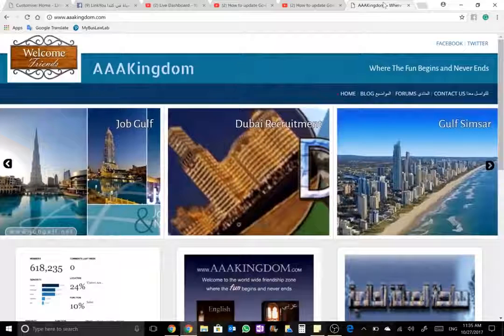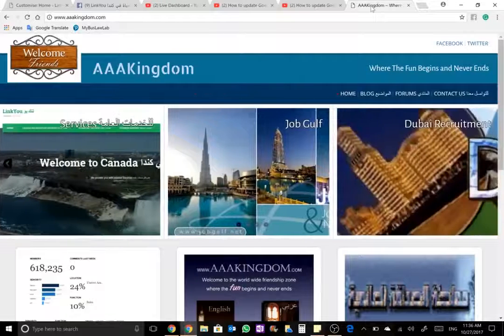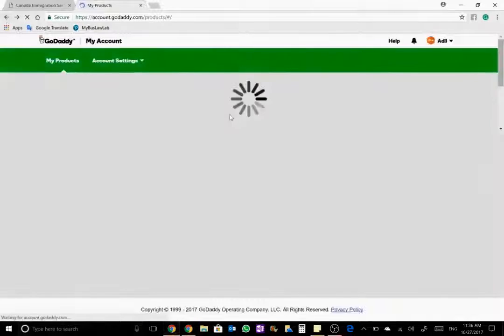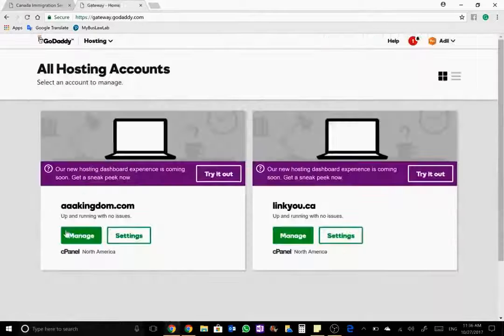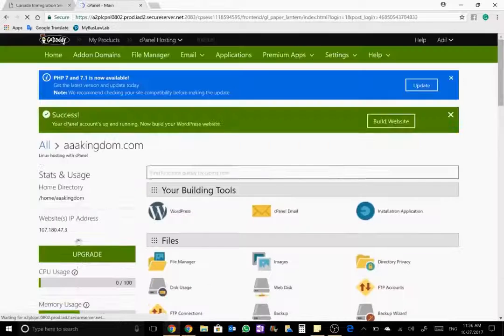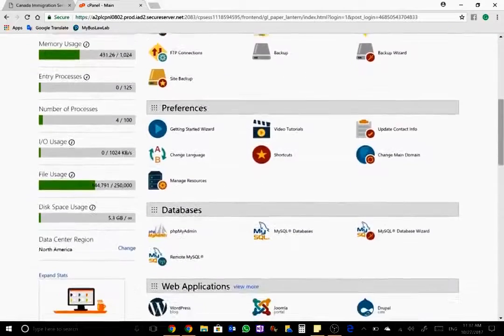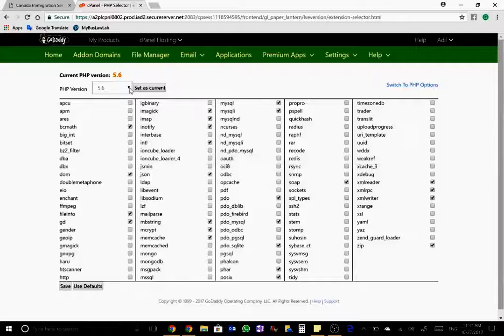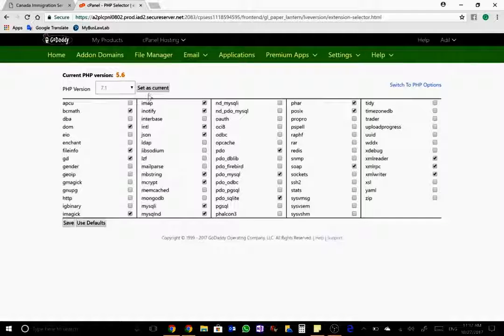How To Update Godaddy Php Version From Php Version 5 6 To 7 Or 7 1 How To DIY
Every time a new update comes to PHP and people think it is hard and they need a tec to do it for them as like me I kept it pending for long as you can see my current PHP is 5 and it has already reached 7.1 now